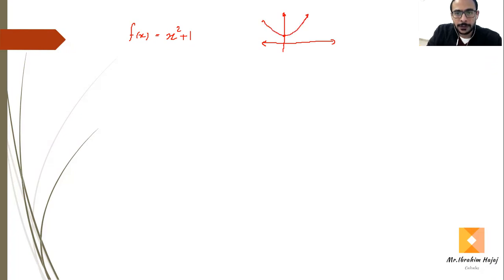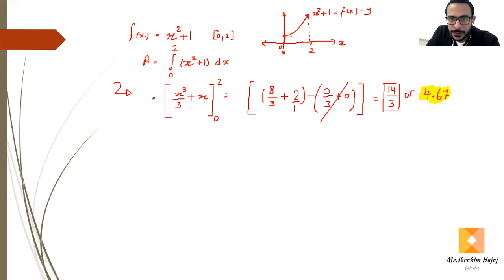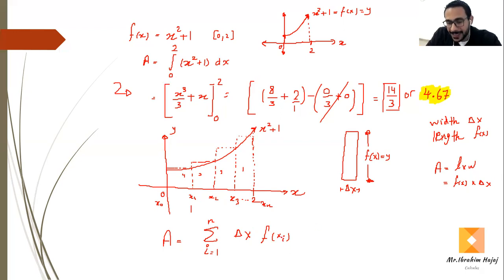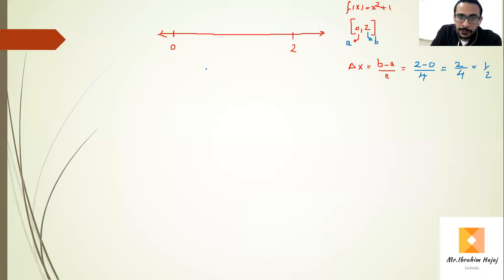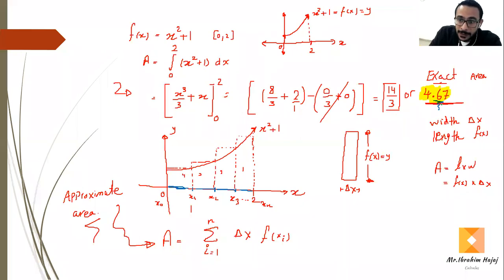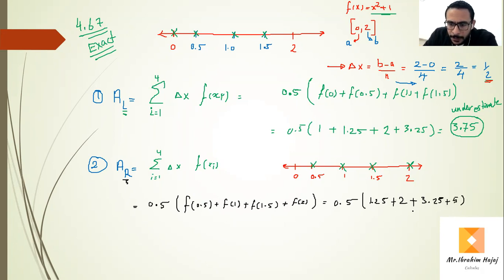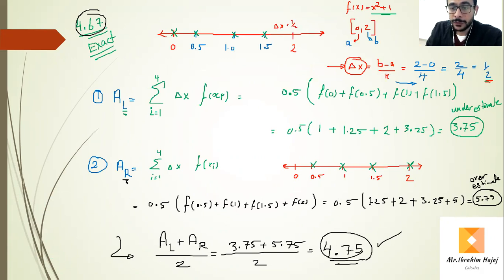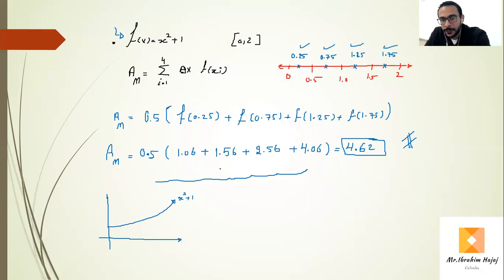Reminns Sums & Definite Interals